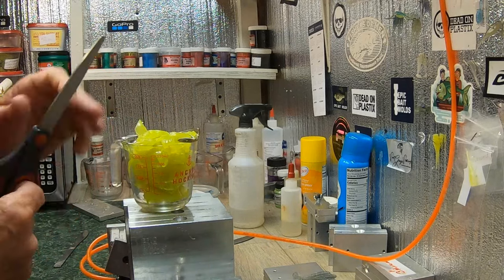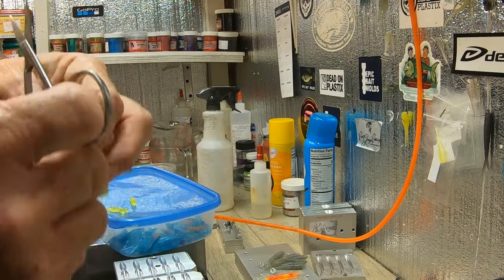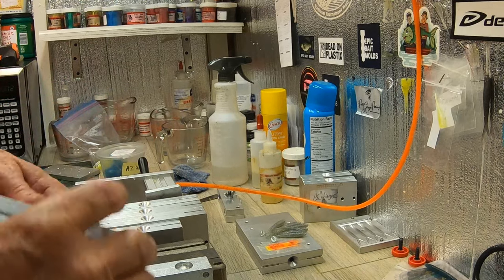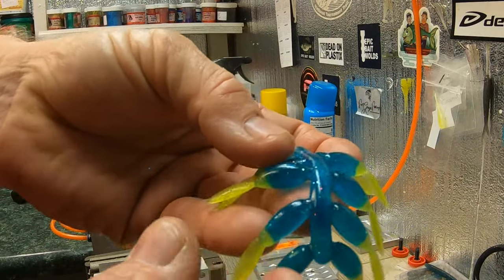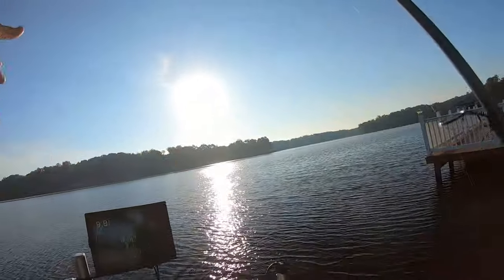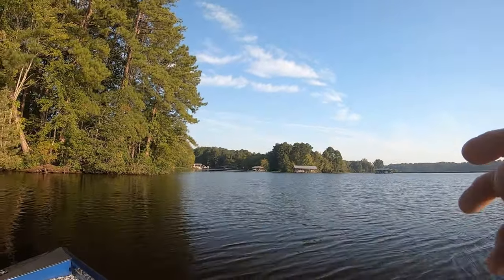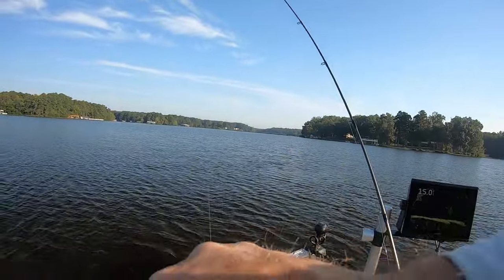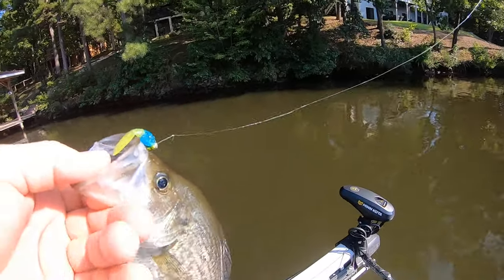Crappie Candy Tadpole Jr. Pour To Catch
The fishing here is still not easy, you need to work for every bite.  The small baits are working the best right now. Fall weather will bring better fishing soon. Dennis

֎ Location: Lake Gaston Va.

֎ Rod/Reel: 7' light action rods, 1000 size reels

֎ Line: 2-4 lb. test line

֎ Bait/Lure: Lake Country Baits Tadpole Jr. Candy color

֎ Boat: 2018 Triton TX 18.  115 Mercury